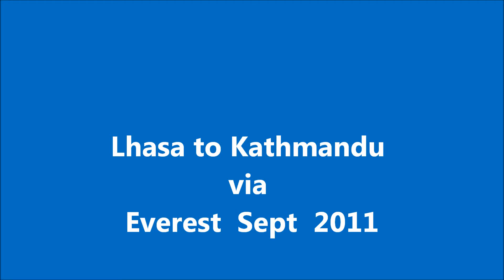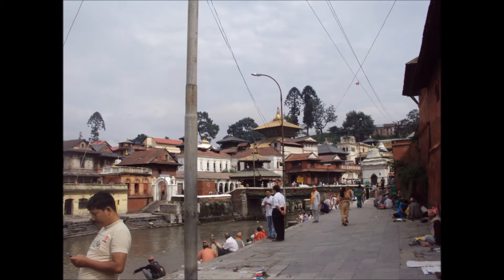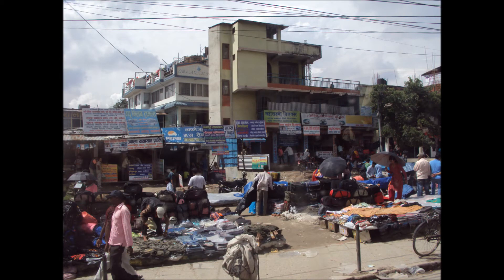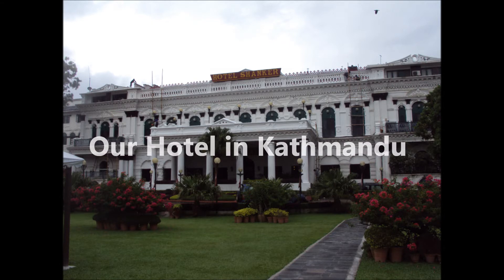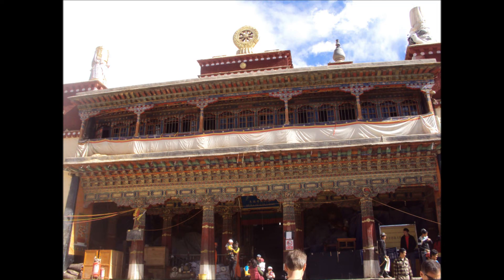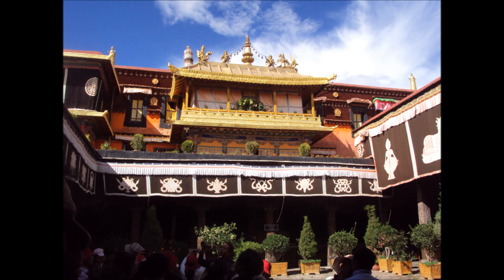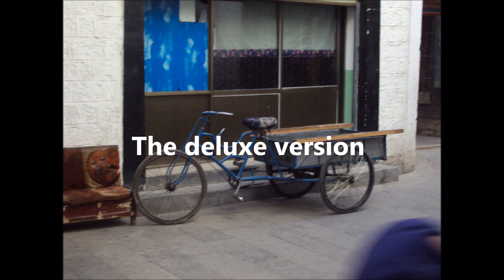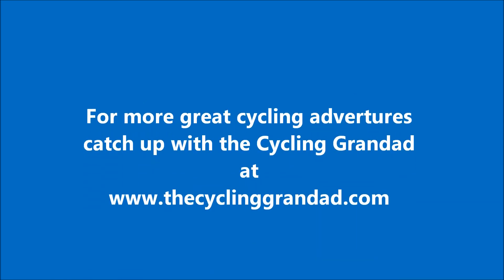Part 1 Cyling from Lhasa to Kathmandu via Everest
Cycling from Lhasa to Kathmandu via Everest with  David Salmon